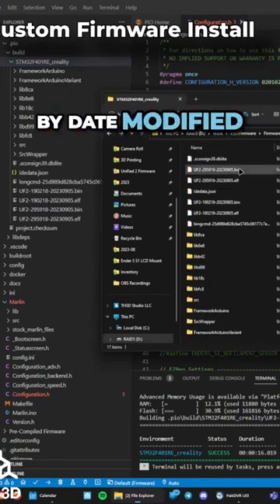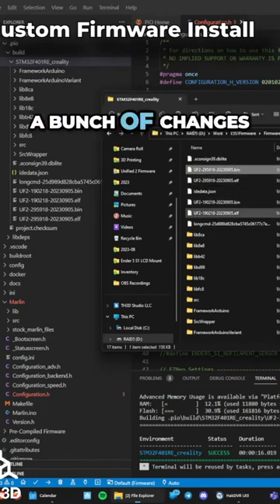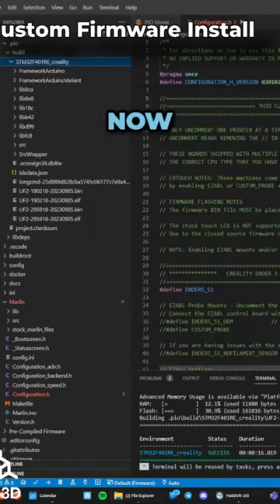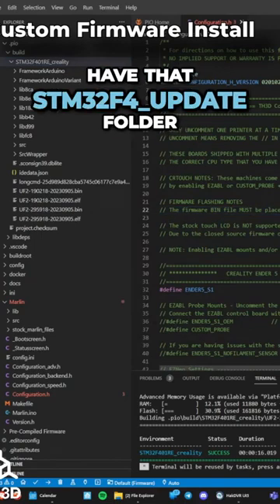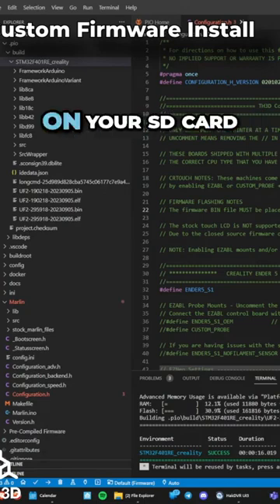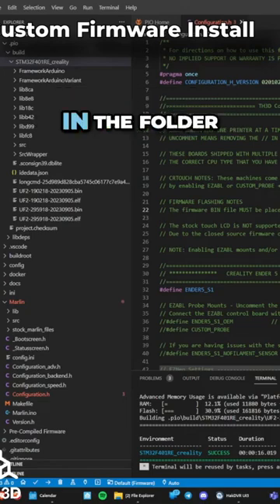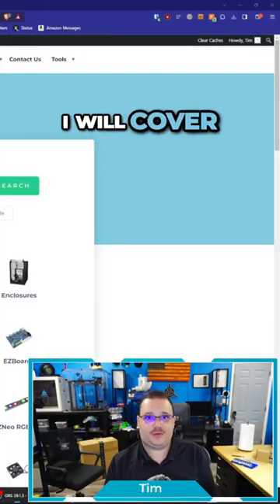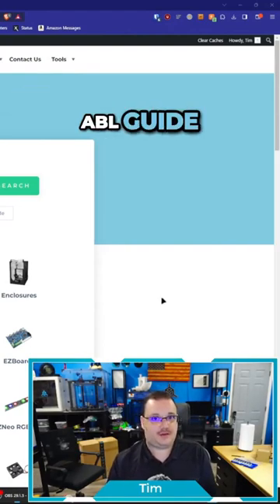Upgrade Your Ender 5 S1 Firmware for Incredible Performance Boost